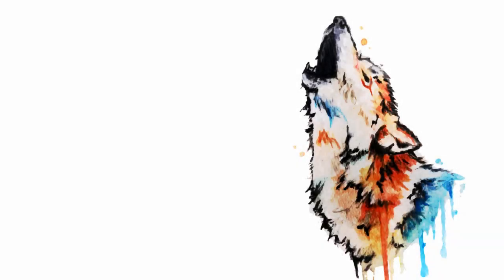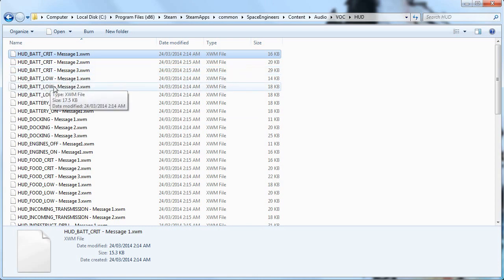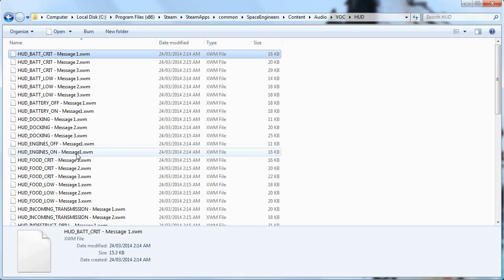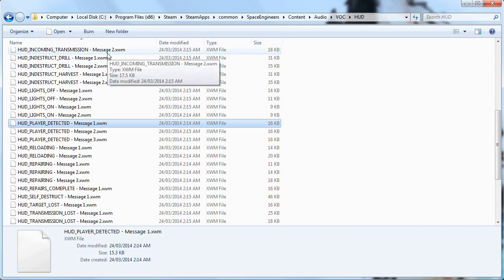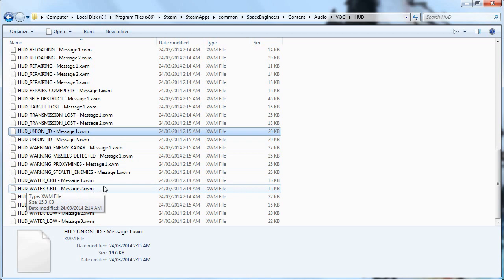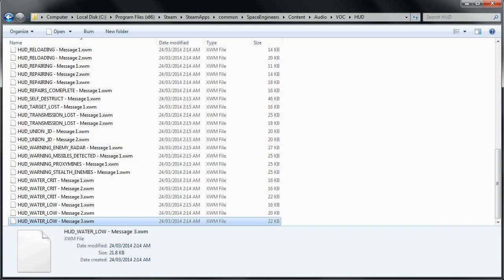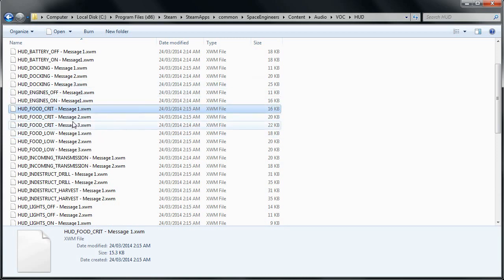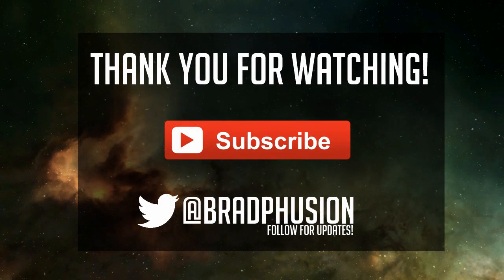Food & Water in Space Engineers? Maybe!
-- Video Information --
"DENTNTCraft" directed me to an audio folder which may contain some information about the direction Space Engineers is headed in. What do you guys think? Is all of this just old files, or do you think there is a chance for food and water to have a future in Space Engineers?

After questioning Marek Rosa, the CEO of Space Engineers, about the food and water, he said the following:

"6 months ago I would say no chance :) but today I would say that building is still our priority and before. Until we finish it, we can't work on other things... but I can't rule out the possibility of having water and food."

Edit: Sounds play perfectly fine through Media Player Classic!